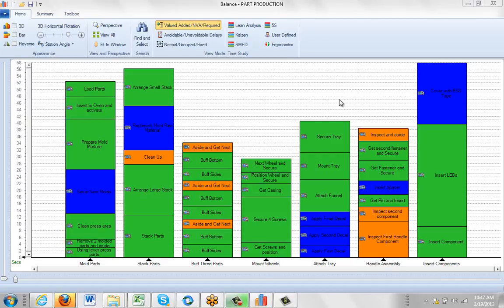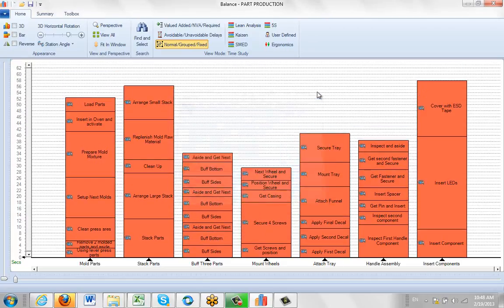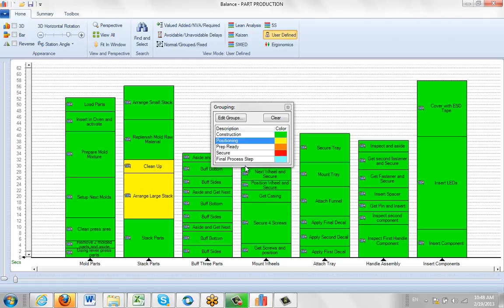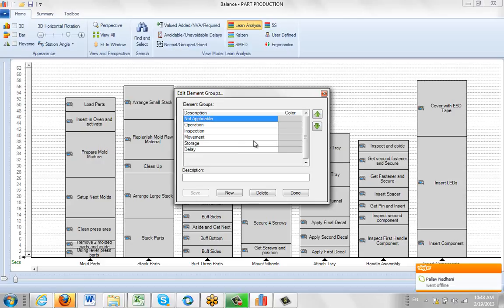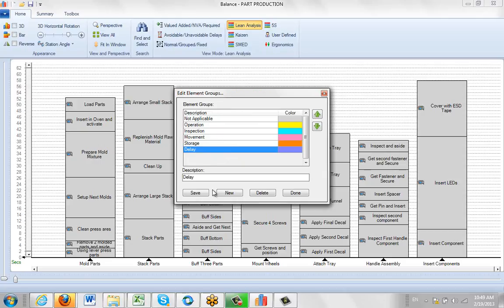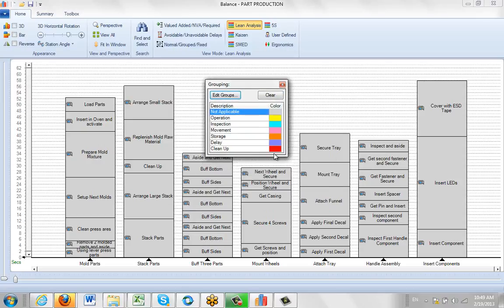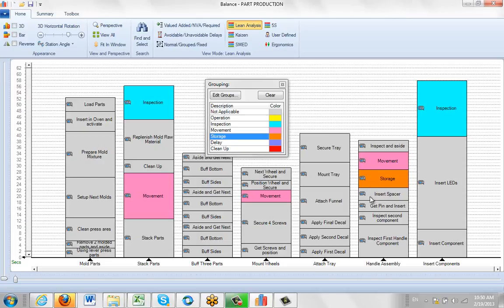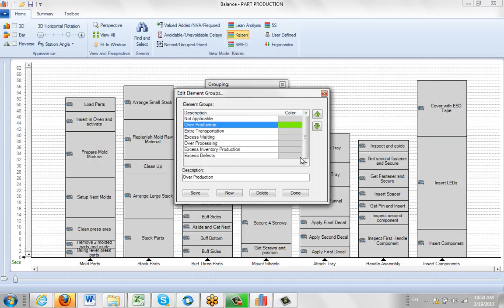View Mode Quickly Setting Colors for Lean Kaizen etc Categories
Timer Pro - Line Balance - Details - View Mode - Quickly Set Colors for Lean Kaizen etc. Categories